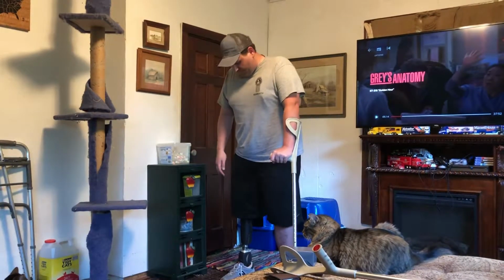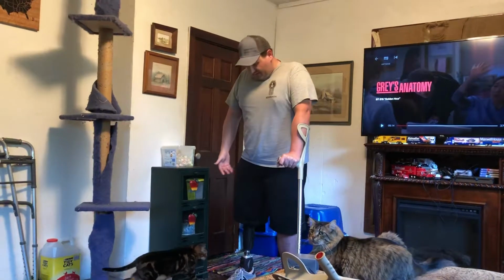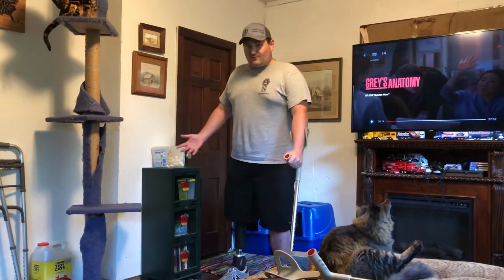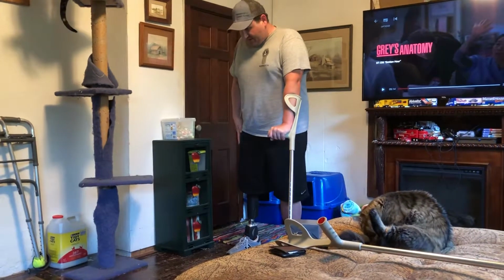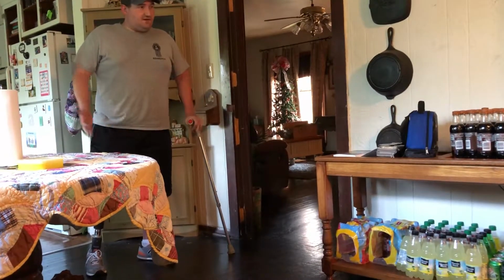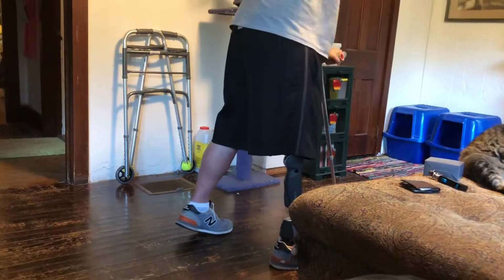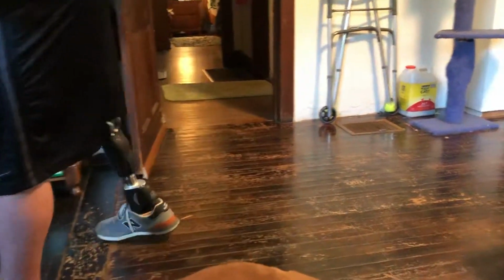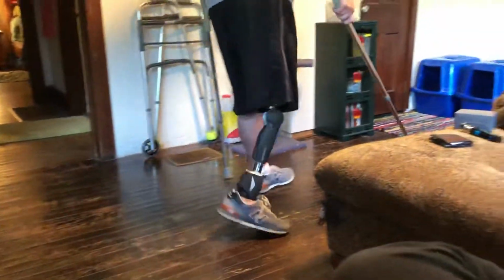Proprio Foot update and 35k step progress, coming soon SPE process info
Just an update about my switch from the proflex foot to the Proprio microprocessor foot. Plus some more general opinions of mine for people who are still early on in recovery or pre amputation.
My leg was custom assembled and made by Dave & Nakiche @ Victory orthotics & prosthetics in Johnson City, TN phone number they are an amazing support team for their clients and I HIGHLY recommend them if you live within 100 miles of the Tri Cities.
Again I’m not a professional youtuber nor will I ever be, I’m just a truck driver and got really frustrated when I first got hurt that there were basically zero people who had shared the process of recovery within the first year.
Also in my next video I plan to discuss the SPE process for the FMCSA which allows truck drivers to continue working after limb loss or disability which there are equally no videos on as of right now. So if you want to become a driver or continue driving losing a limb does not hinder your ability to do so as long as you’re willing to put the work in the fmcsa is willing to work with you and support you. For those who are curious I’ll list a rough cash price and insurance price for all my equipment.
Ossur Rheo Knee XC-
$55-65k with ins $100k-$120k cash
Ossur Proprio Foot-
$25k plus tax with or without ins.
Ottobock 4R57 Rotation Unit-
$500 with or without insurance
Ossur Iceross liner with custom socket-
$3,000ish regardless.